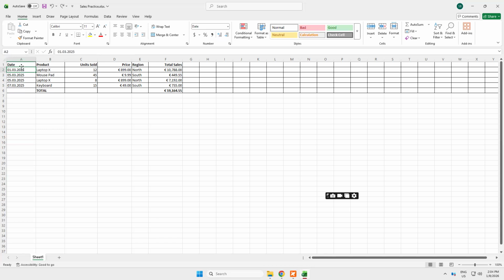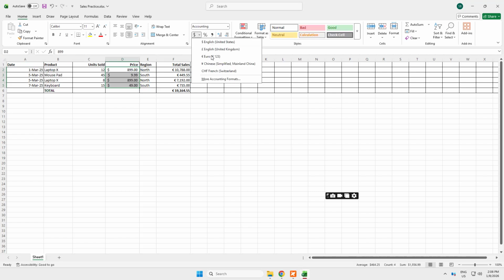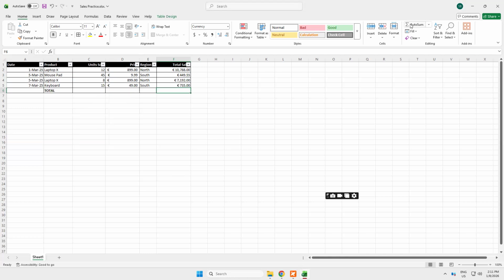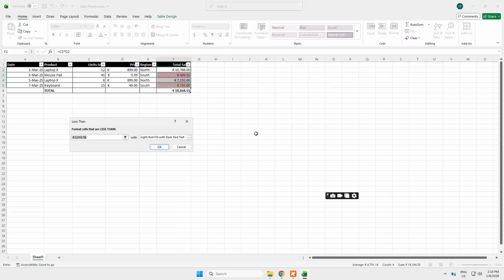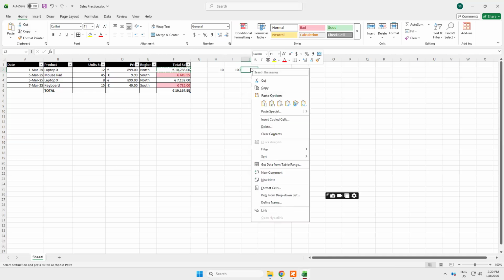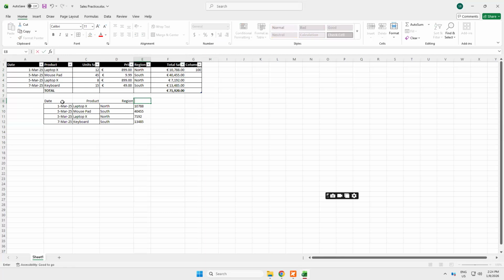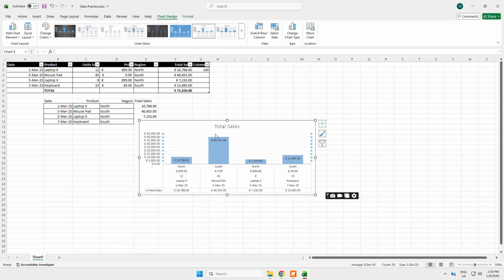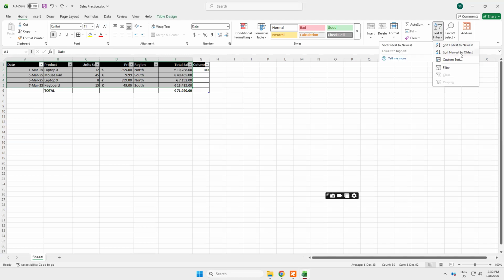Microsoft Excel For Begineers -Lecture 3